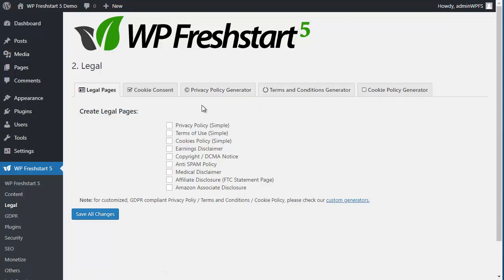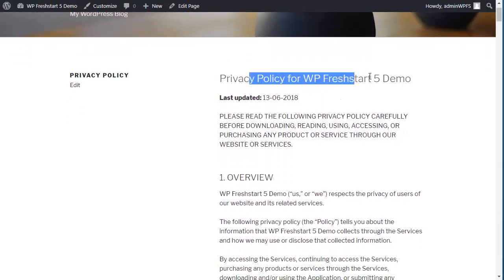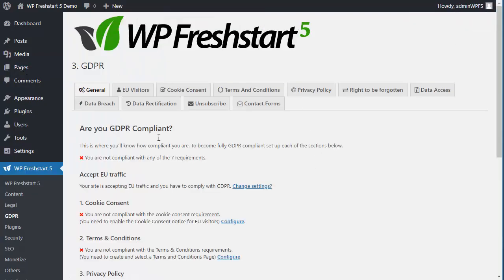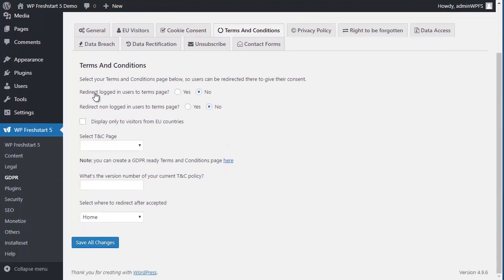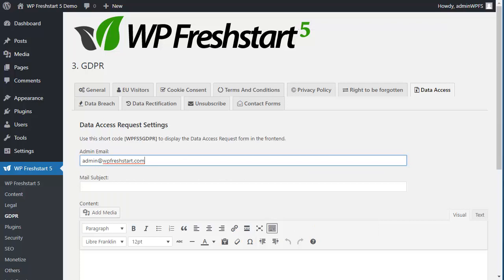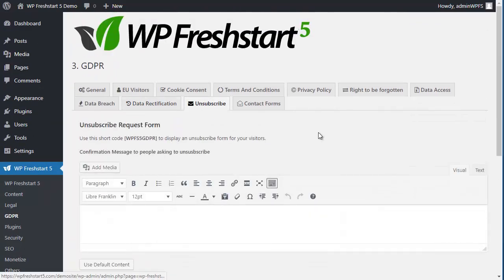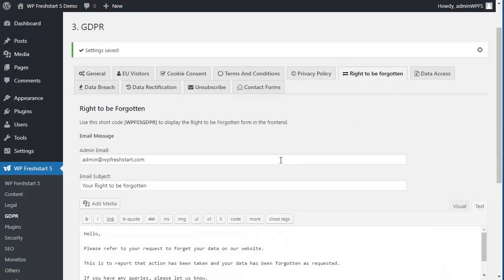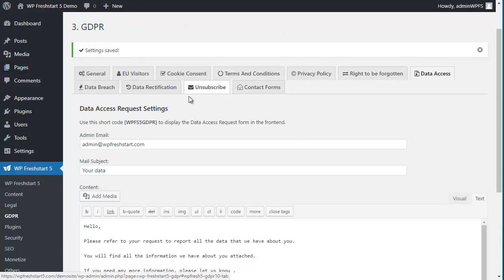How to use WP Freshstart 5 for GDPR Compliance